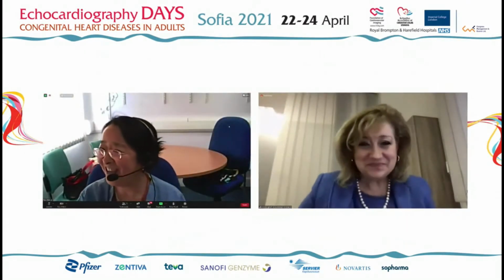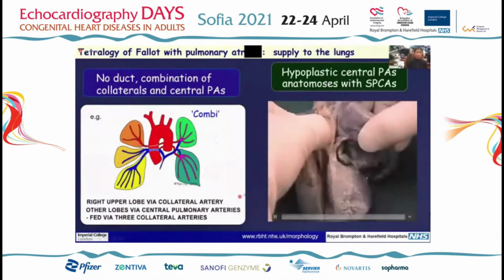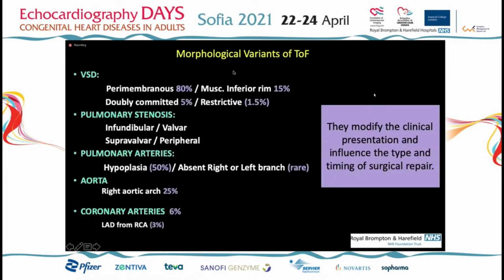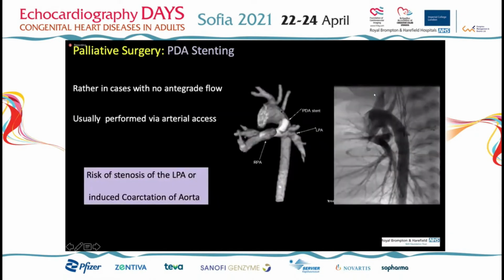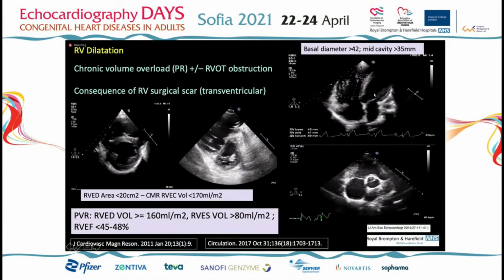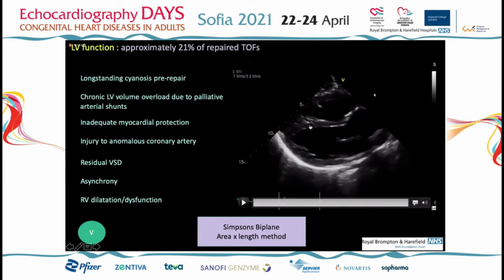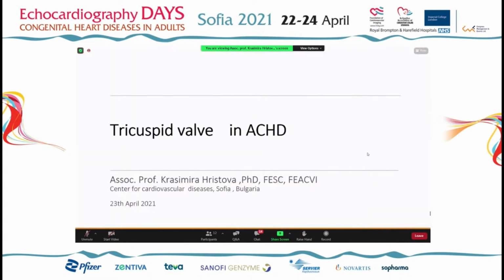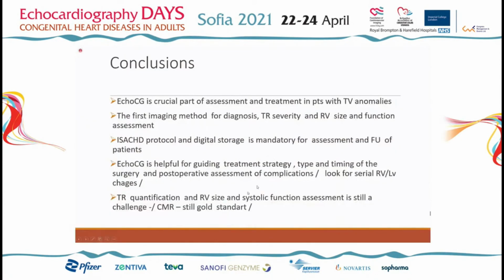23 04 Session 4